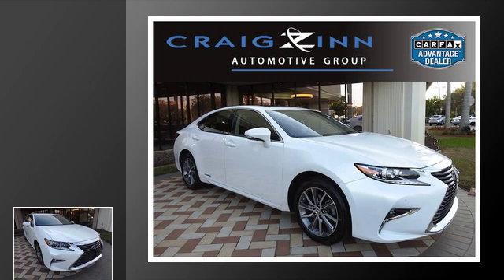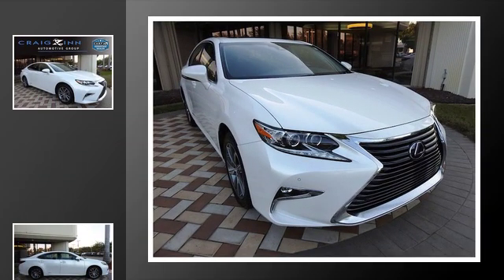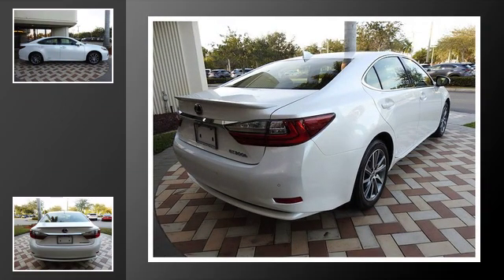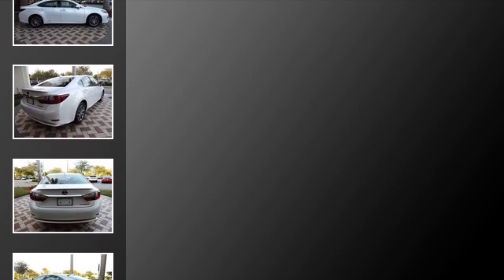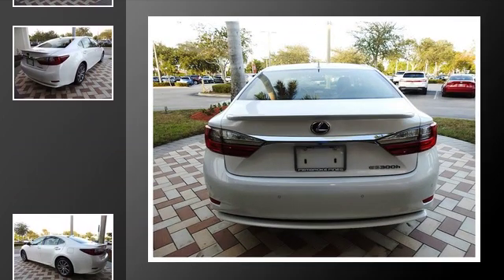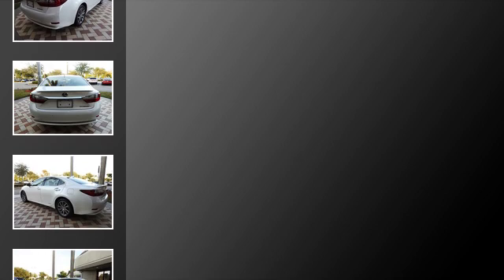2016 Lexus ES 300h